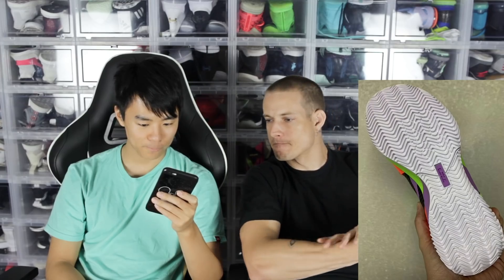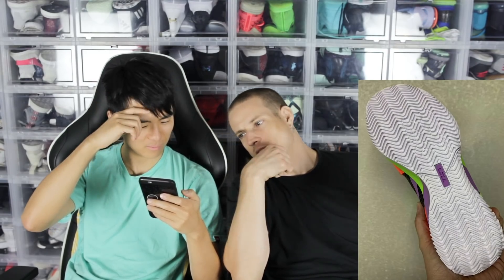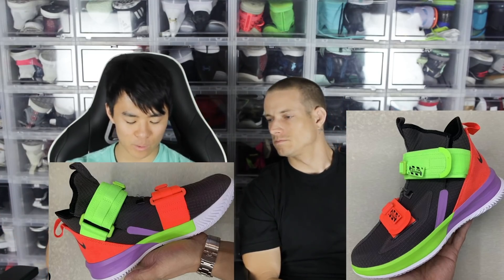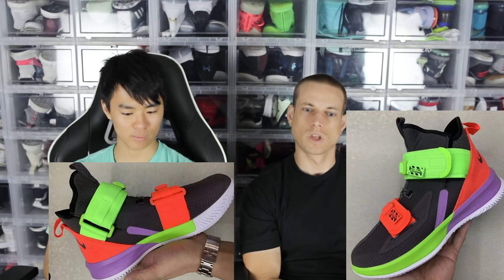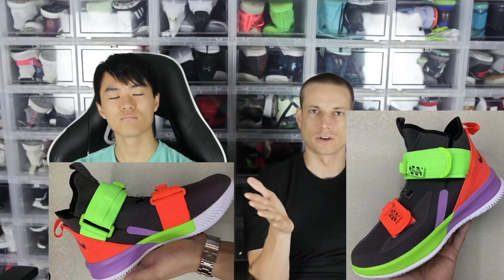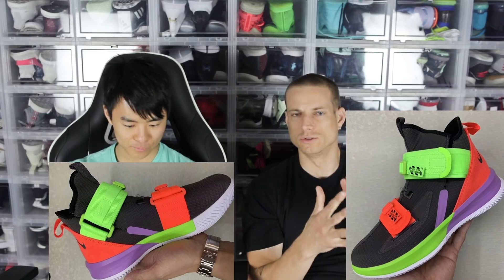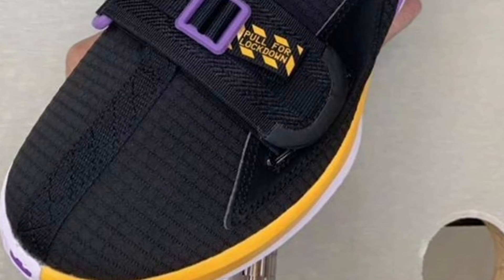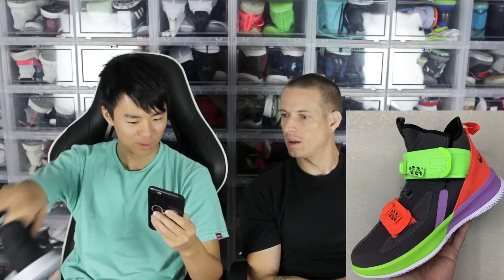Nike Lebron Soldier 13 Leak! A Strap within a Strap!